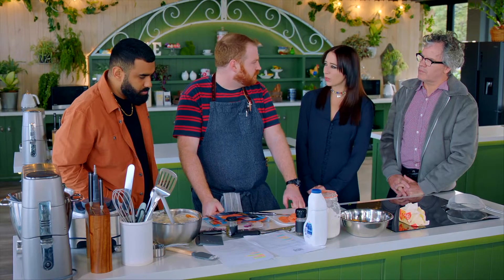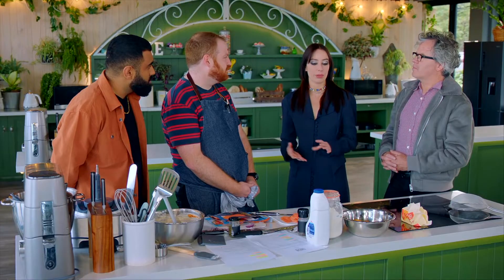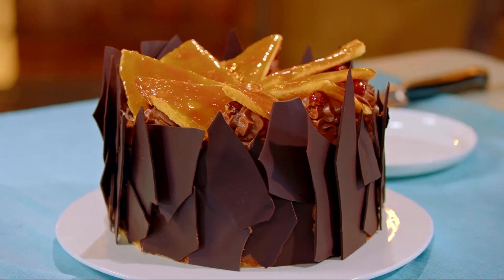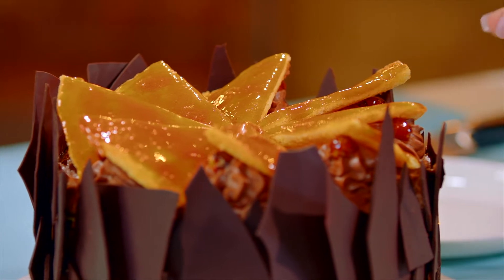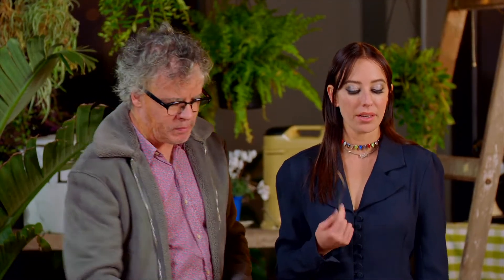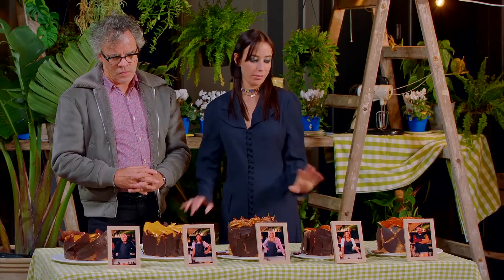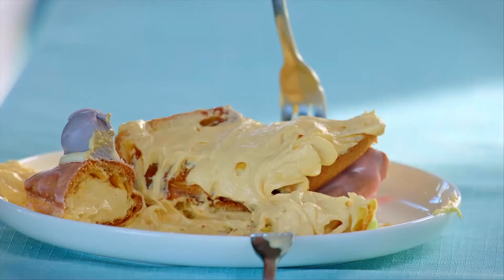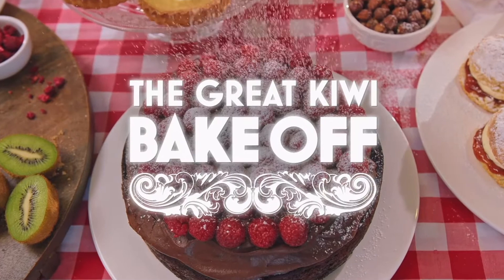Episode 6 of The Great Kiwi Bake Off - International Week!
Episode 6 of The Great Kiwi Bake Off!! It’s international week and the contestants get pushed pretty hard, thanks to me and my 12 layer Dobos torte 😈